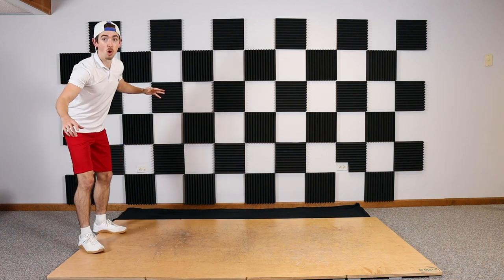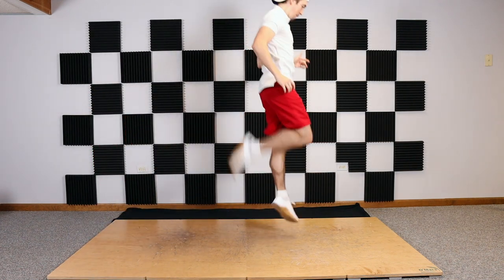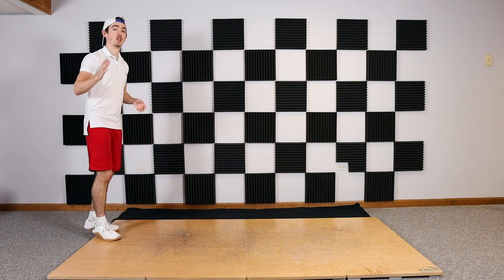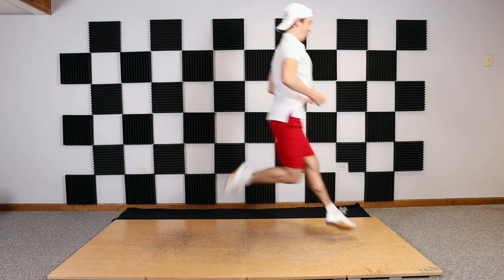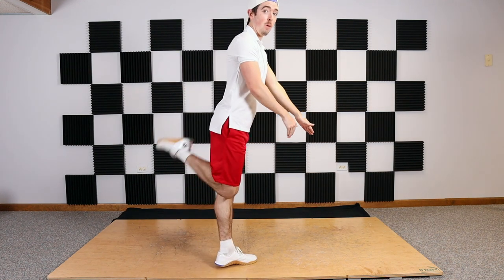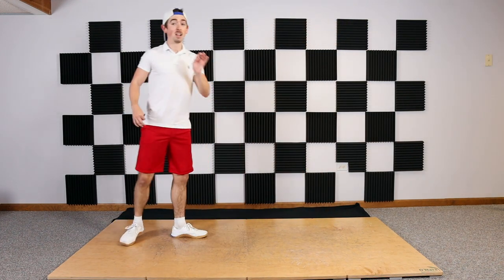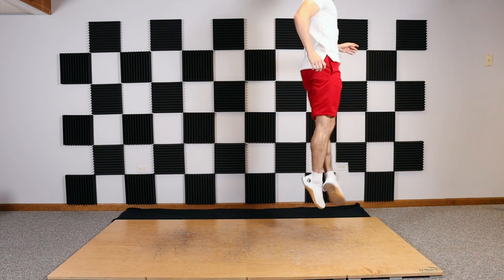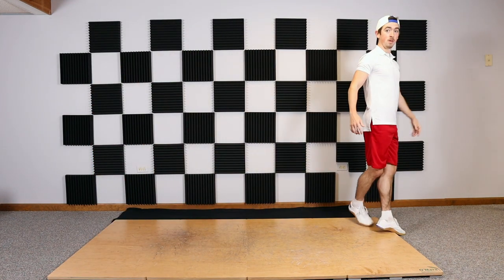Tyler Teaches: DOUBLE-LIFTS 〡 Learn Irish Dance Tricks & Steps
Welcome to Tyler Teaches!  An Irish Dance tutorial series where I show you how I do some of my favorite steps and tricks!  Using my 20+ years experience Irish dancing, as well as my degree in education, I hope to improve your understanding of Irish dance!

Favorite Portable Dance Floor

Camera I use

Vlogging Lens
Tyler Teaches Lens
Thumbnail Lens

Tripod for camera

Phone for video

Great for preventing blisters

In case you are new to the channel, my name is Tyler Schwartz!  I am a world champion and professional Irish dancer based out of Chicago.  I love choreography, putting together new steps, and coming up with new tricks!  I'm so happy to be able to share this process with you, and hope you enjoy!